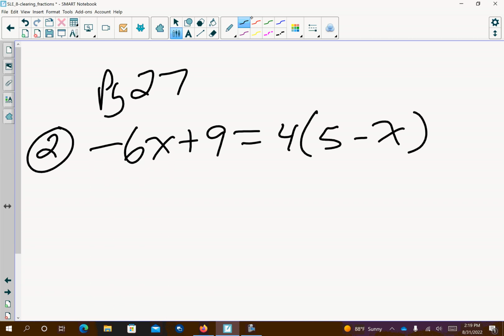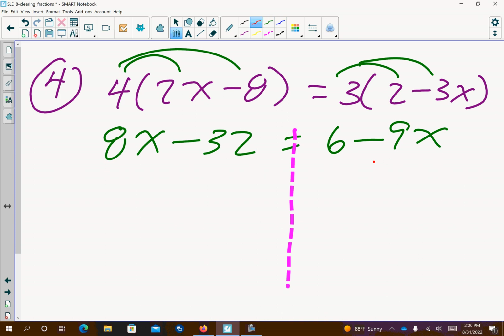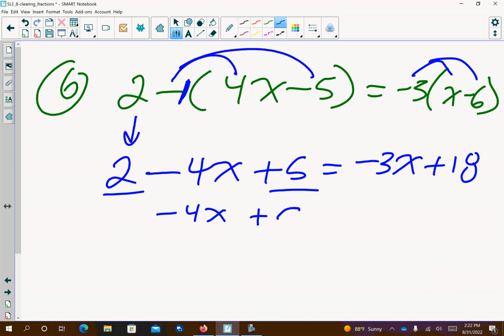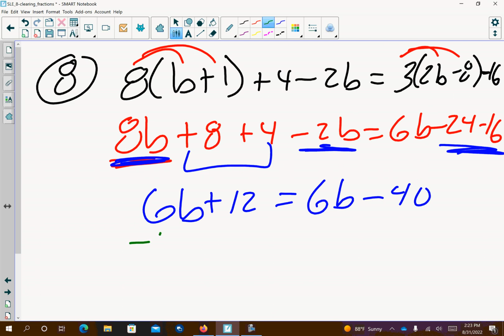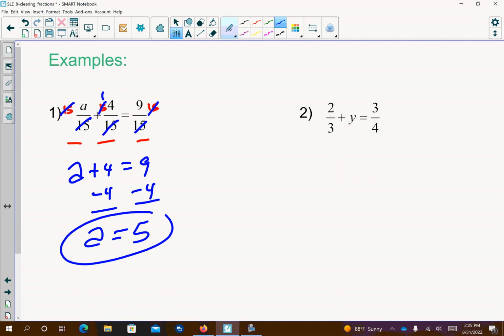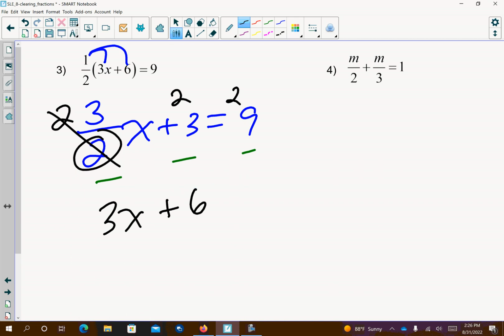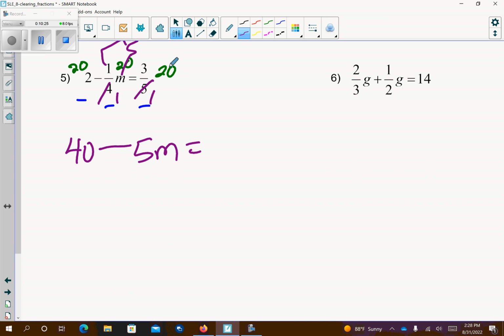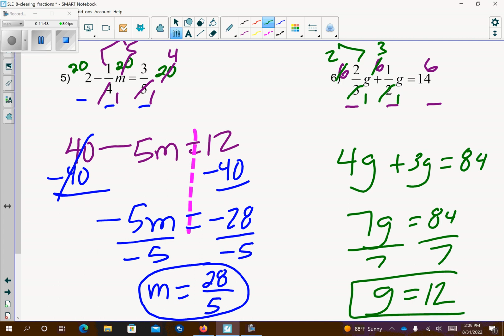Thursday Sept 1 2022 cp alg 1